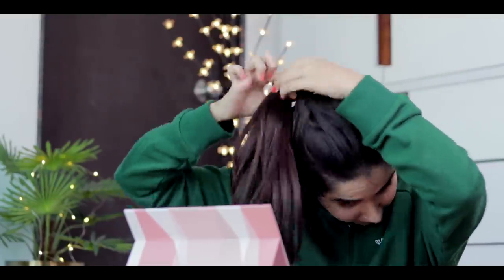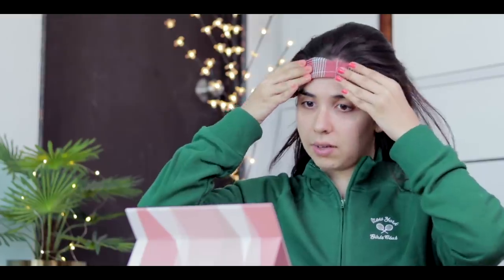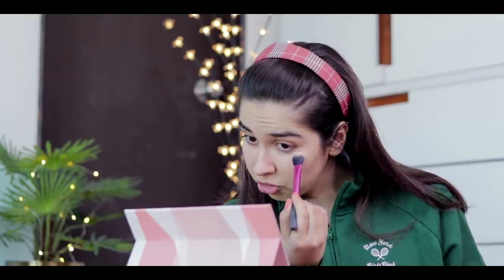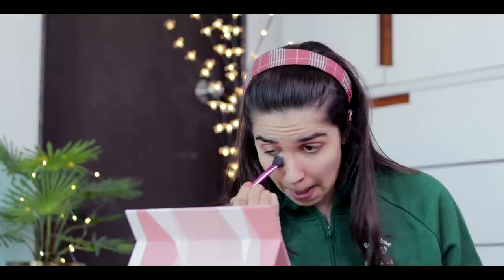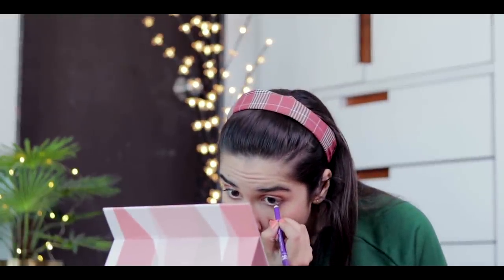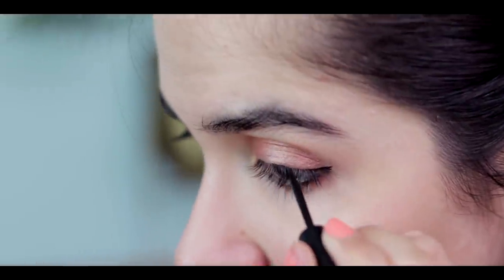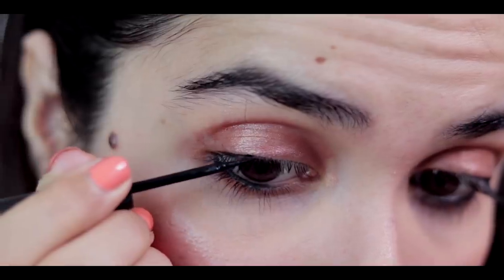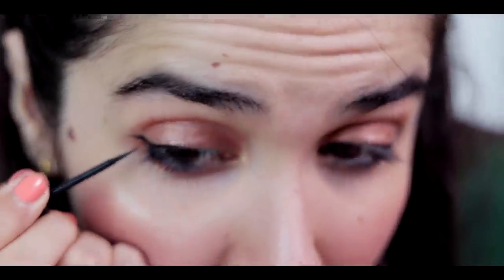💄Get Ready With Me in *9 MINUTES!* Easy Tutorial for Beginners! No Foundation Makeup Look | Heli Ved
602, Crest Mukta, Off Veera Desai Road, Above Hard Rock Cafe, Fun Cinema Lane, Near Yash Raj Studio, Andheri West, Mumbai, Maharashtra. PIN : 400053

Concealer

Powder

Eyebrow Pencil

Clear Gel for eyebrows and eyelashes

Blush

The one that I'm using in the video was a part of the advent calendar that we unboxed together in last year's Vlogmas! Unfortunately, it is not sold separately so I'm linking other similar blushes here :)

Highlighter

It's the same blushu palette so again linking other similar products :)

Eyeshadow stick

Kajal

Eyeliner

Lip gloss

I know the above is from a foreign website so I'm linking some good local ones here :)

Love,
Heli ;)